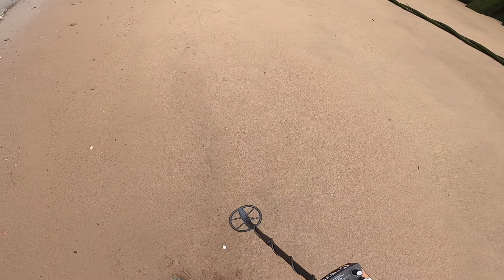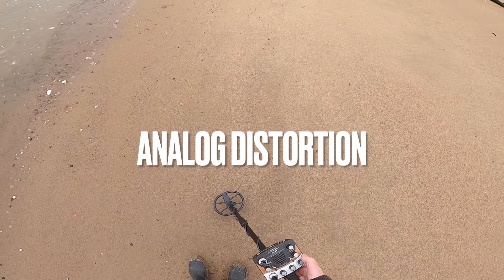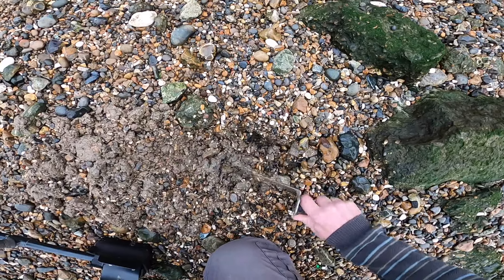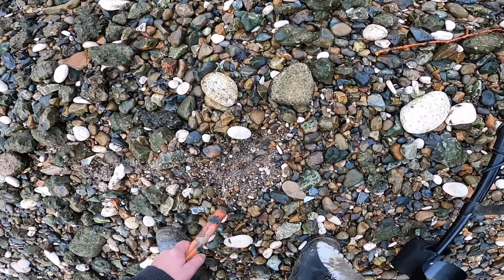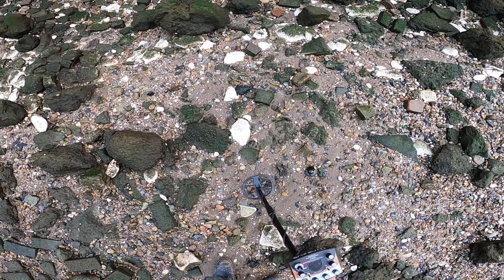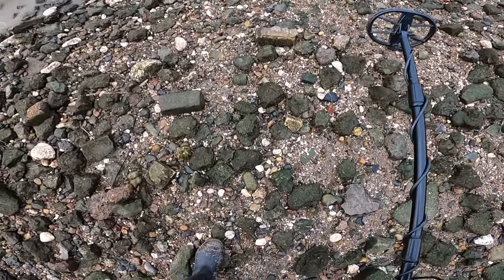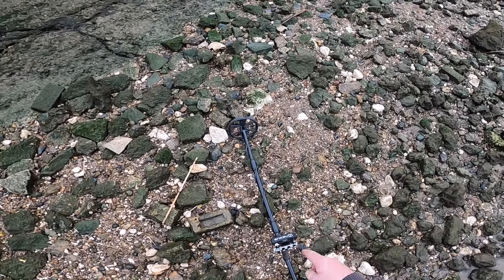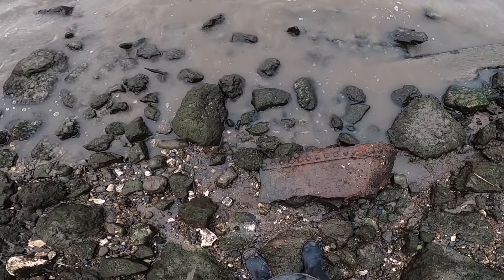Nexus MP V2 - How I Identify Large Iron With A REALLY Low Discrimination Setting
In this video I demonstrate how I identify large iron with a really low discrimination setting. What’s the benefits of being able to I.D large iron with a low disc? You allow the machine to unmask to its full potential.

Another point I'd like to make. For me, if I can I.D large iron with a high tone then it’s not a false signal. You can't set up Nexus with a digital frame of mind, if you do you might as well be swinging a broom.